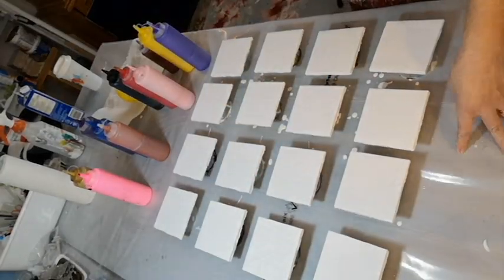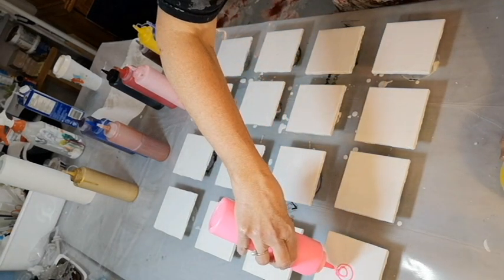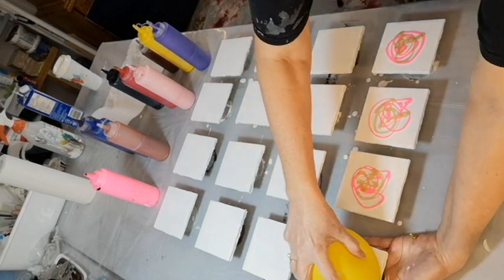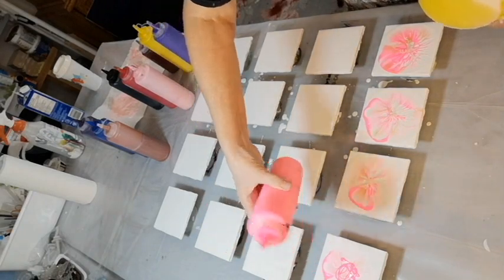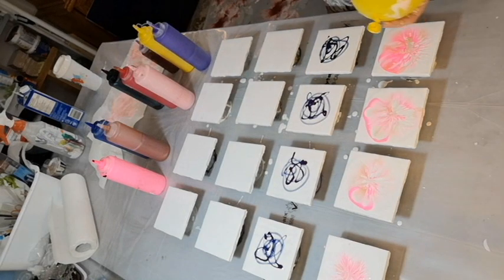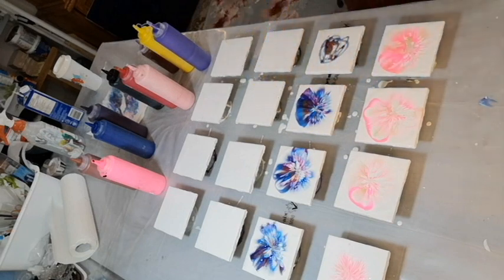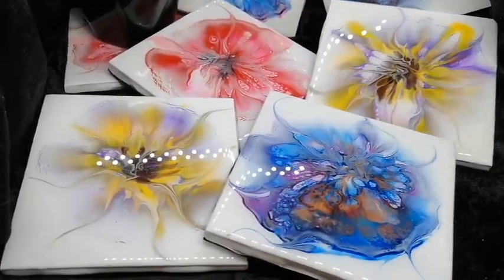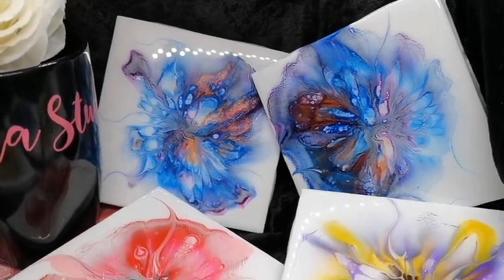AURA 130 - Balloon Kiss Coasters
GENERAL MATERIALS